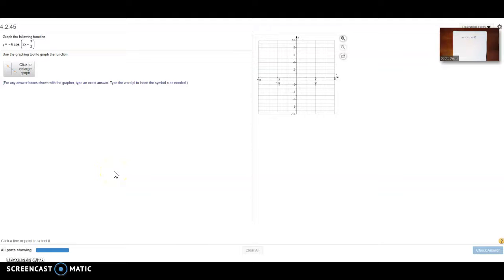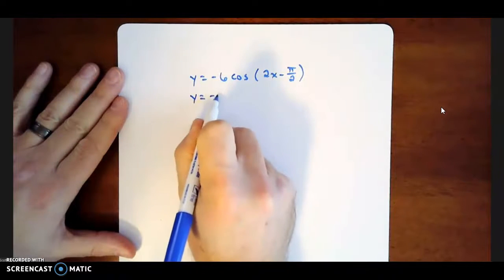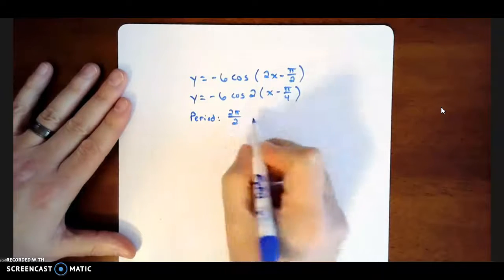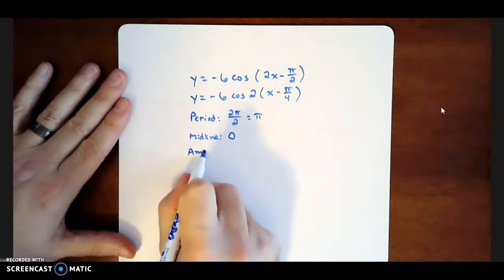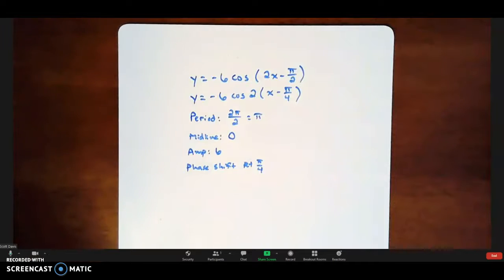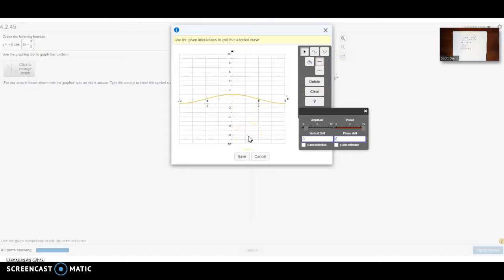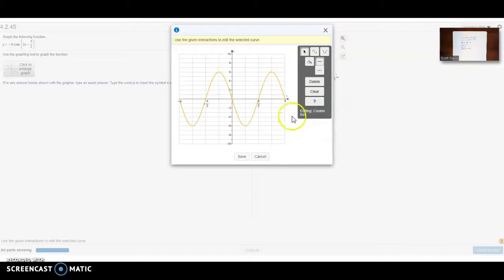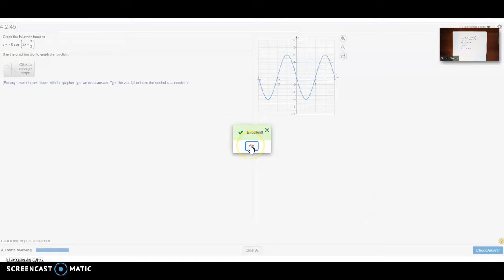Graphing Trig Function Example in MyMathLab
Graphing a cosine graph in MyMathLab.